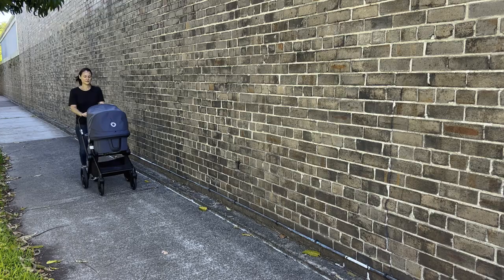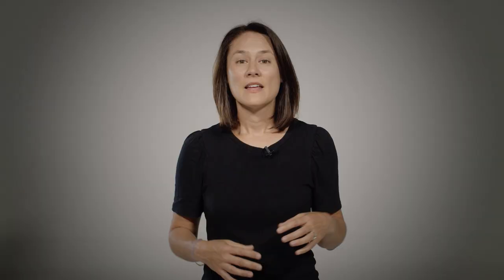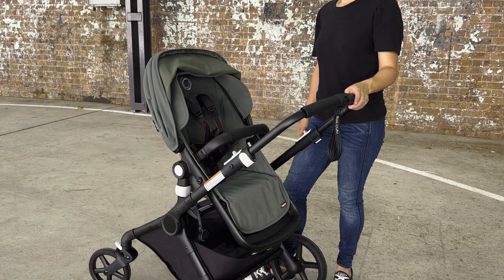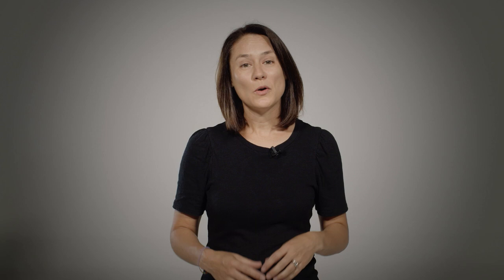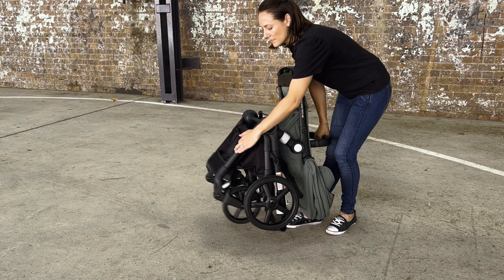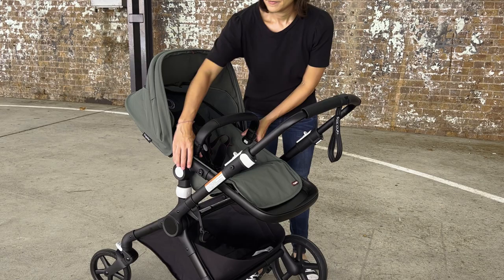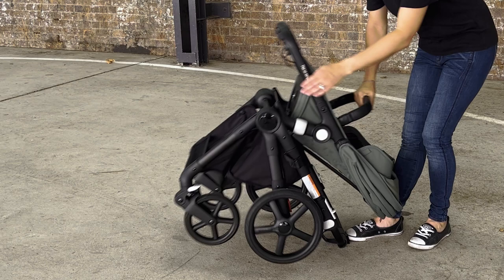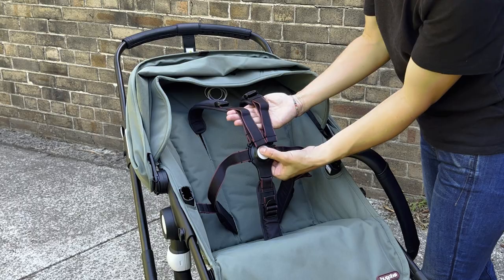Bugaboo Fox Cub Pram | Best Strollers 2023 Review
Introducing the brand new Bugaboo Fox Cub Pram - a sporty yet stylish pram in the Bugaboo line up! Get your first look here!

Bugaboo Fox Cub Pram Features:
Large wheels and full suspension for comfort on any terrain
Strong yet light
Spacious bassinet for the comfort of your child
Folds down to convenient size
Extra-large sun canopy with peek-a-boo window
One-piece, self-standing fold in any configuration
Two-piece fold for extra compact folding
Easy buckle-up and unbuckle harness, easy height adjustment
Two-wheel position (beach/snow)
Machine washable fabrics
One hand removing seat frame
Similar size to the super popular original Bugaboo Cameleon
Effortless rotating carry handle, so your baby's sleep is not disturbed
* Features Australian model Bugaboo Fox Cub